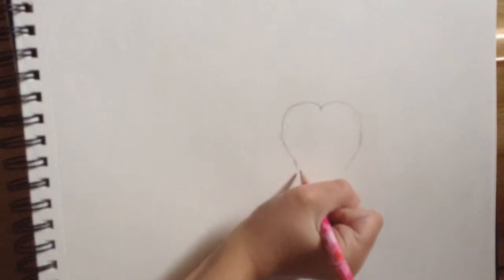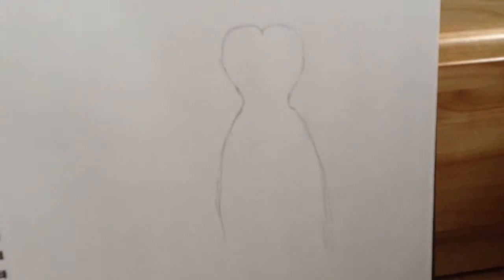How to draw a dress part 1